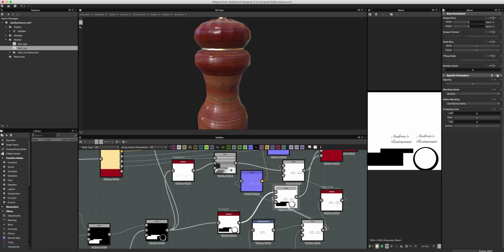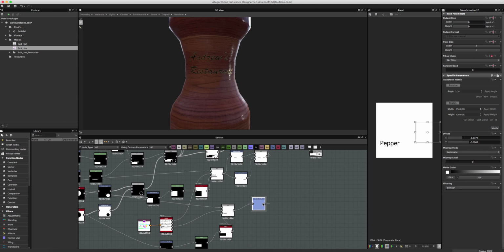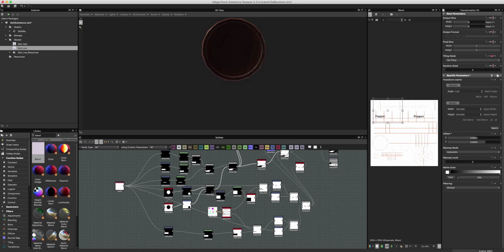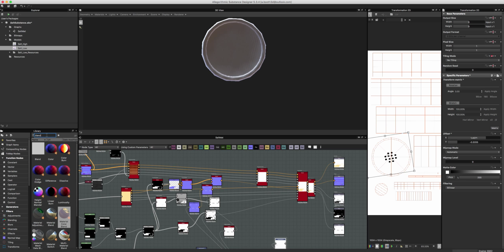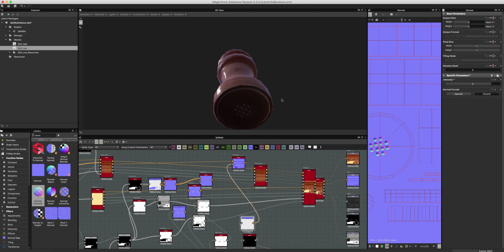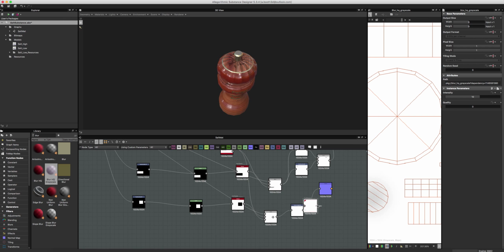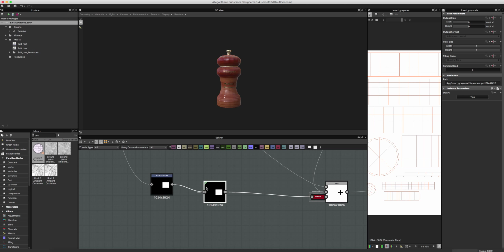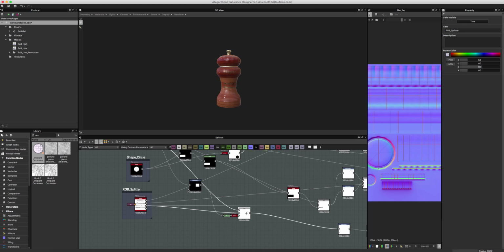Day16 introduction in graph framing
Day 16 further progression in RGB splitting and introduction in graph framing